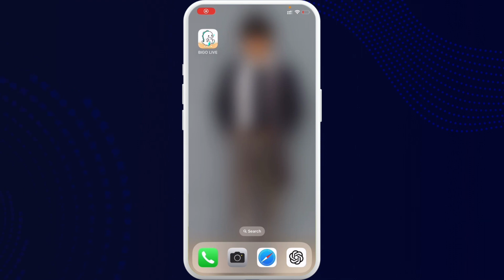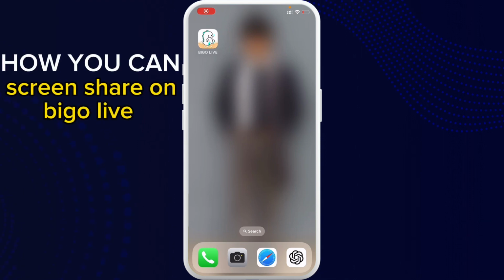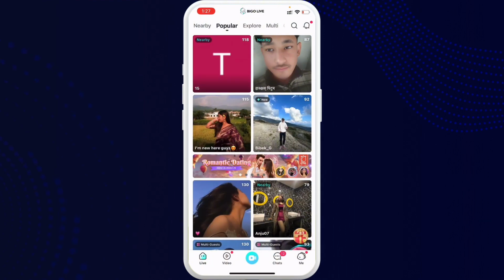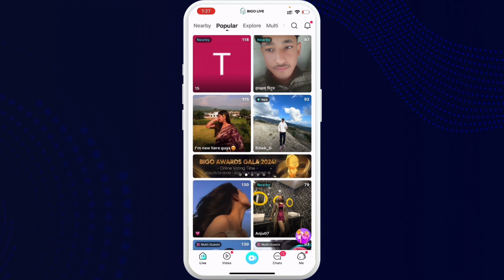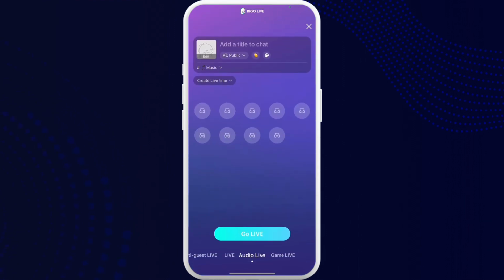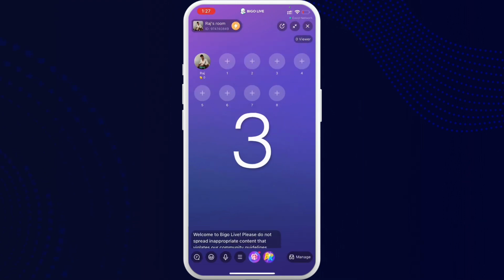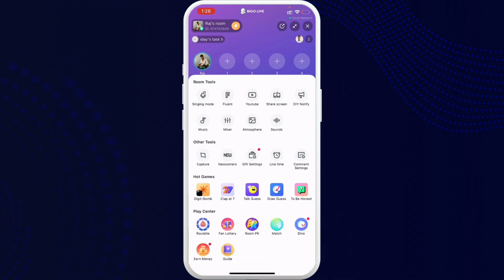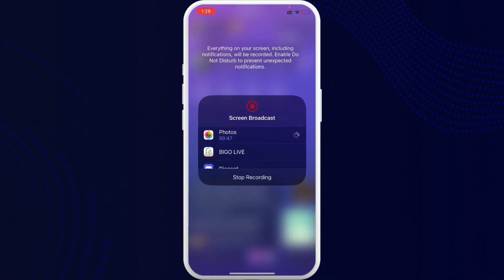How to Share Screen on Bigo Live (2024)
Ready to take your BIGO LIVE streams to the next level? Want to wow your audience with live gameplay, tutorials, presentations, and more? Then screen sharing is your secret weapon! But how do you unlock this powerful feature and share your screen seamlessly? Don't worry, fellow broadcaster, this comprehensive tutorial has you covered!

In this video, we'll dive deep into the world of BIGO LIVE screen sharing, guiding you through every step with crystal-clear instructions and helpful visuals. Whether you're a seasoned streamer or a complete newbie, we'll make sure you're confident and ready to share your screen in no time.